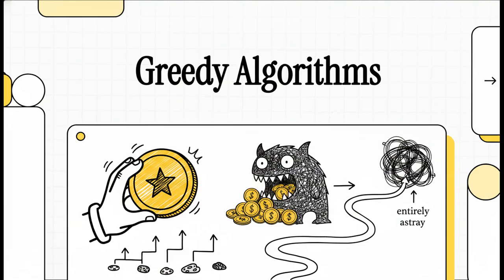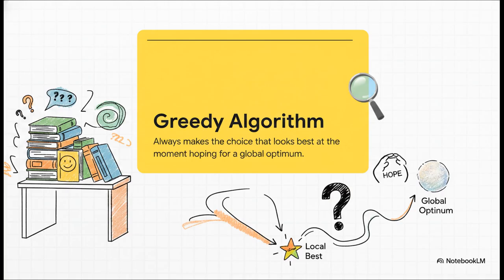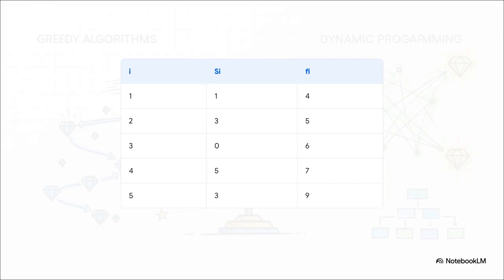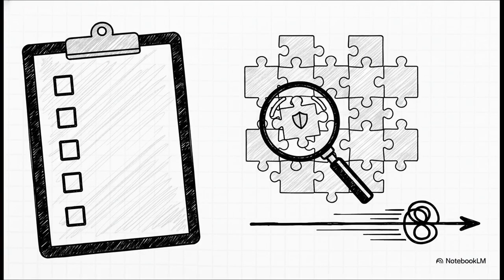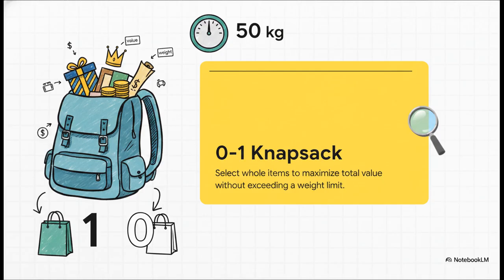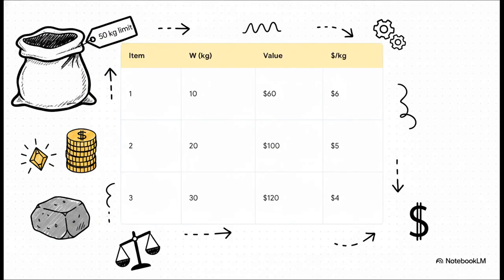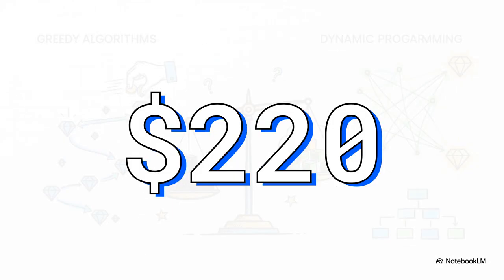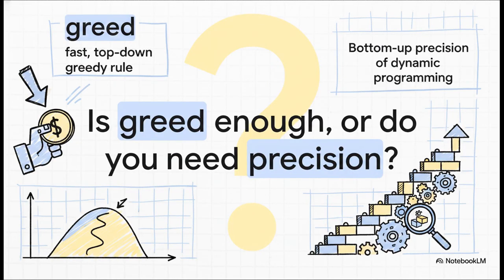16 Greedy Algorithms